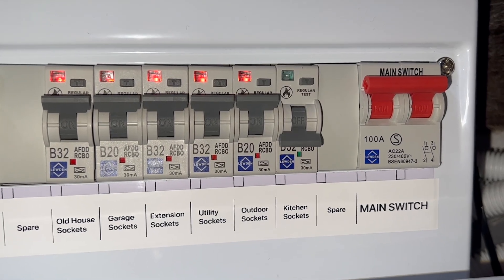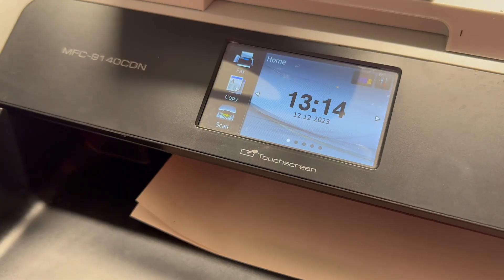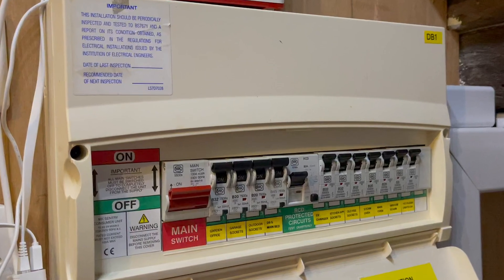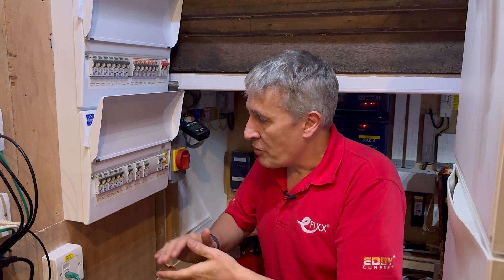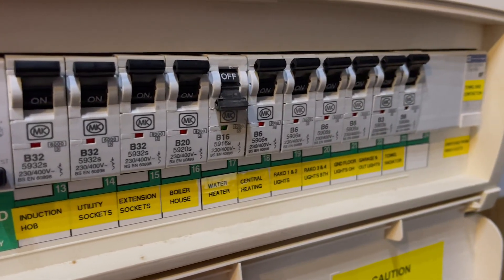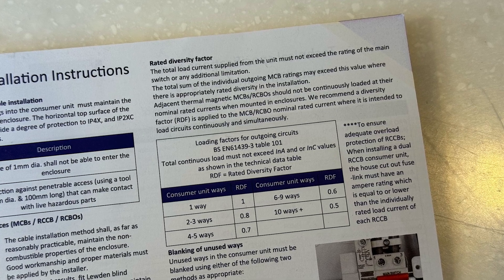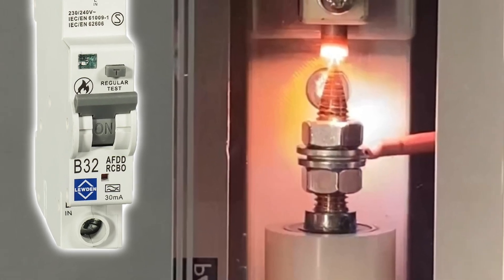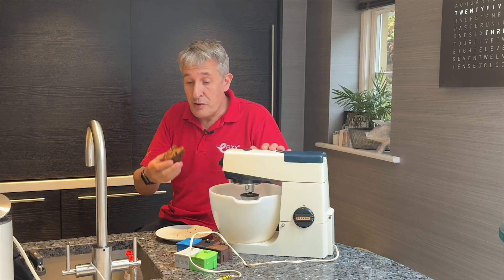Surprising Method for AFDD Testing During Consumer Unit Change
When should you consider replacing an existing consumer unit? The circuit protection requirements to meet wiring regulations have evolved over the past decade. Let's delve into why an upgrade was necessary for this fuse board.

During the upgrade, we tried out the new dual-row consumer unit from Lewden and discovered a foolproof way to test an AFDD.

Time Stamps ⏱
00:00 Today we'll be installing a Lewden Double Stack Consumer Unit
00:32 Five reasons to upgrade a consumer unit
00:47 Reason 1 - Regulation changes
01:20 Reason 2 - Surge protection
01:44 Reason 3 - Leakage Current
02:18 Reason 4 -  DC Leakage Current
02:50 Reason 5 - Renewables
04:05 Some great installer features
04:45 We've been trying out a new label printer
05:04 A new range of connector (Henley) blocks
05:25 A hot topic -  how do you arrange your protective devices?
07:57 Here's how we arranged them in this situation
08:36 Why we've installed AFDDs on this job
09:16 Gordon has found an AFDD tester
10:28 Solar is coming soon on this property